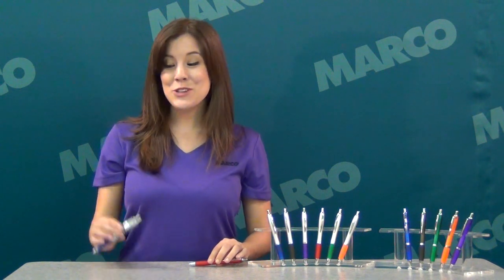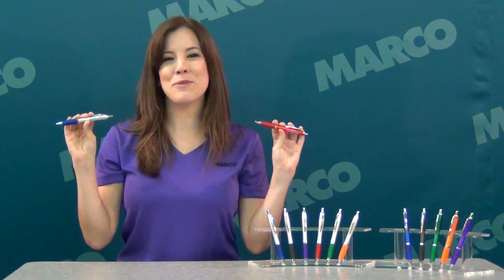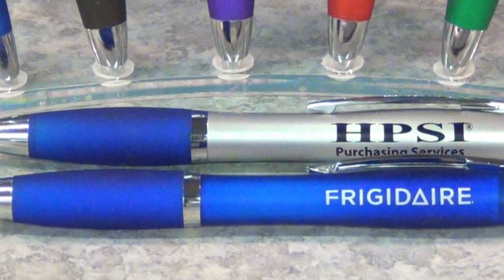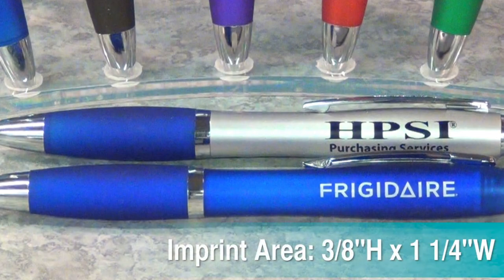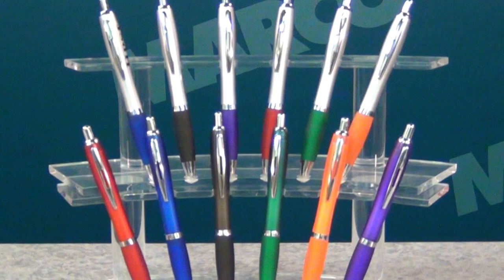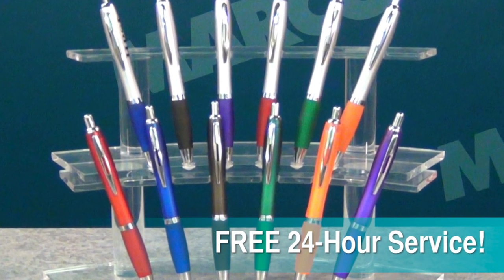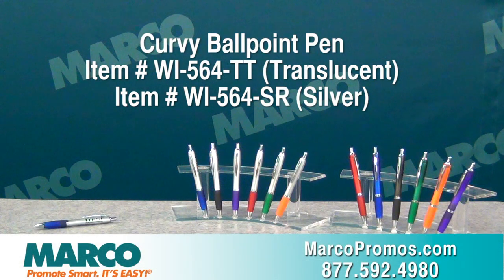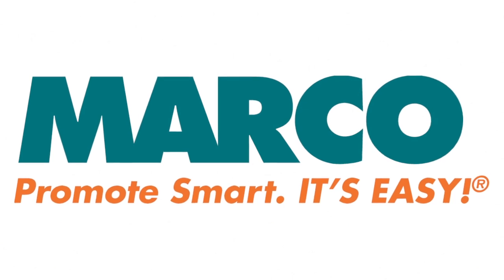Curvy Ballpoint Pen - Very Professional Look & Style - MARCO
Whether you choose the silver or translucent barrels of these custom imprinted pens, your customers & prospects will be receiving the best value in promotional products.  These satin finished, black ink, retractable promo pens from MARCO feature a comfortable rubber grip that comes in six eye-catching colors.  The high quality construction, sleek design, and extra smooth writing experience will make your recipients think that you spent a lot...but these printed pens are surprising inexpensive.   Imprint your company's logo on the large 3/8"H x 11/4"W imprint area and keep your brand front and center all day long.  In a rush?  These personalized pens can be produced and shipped to you in 3 business days OR LESS!